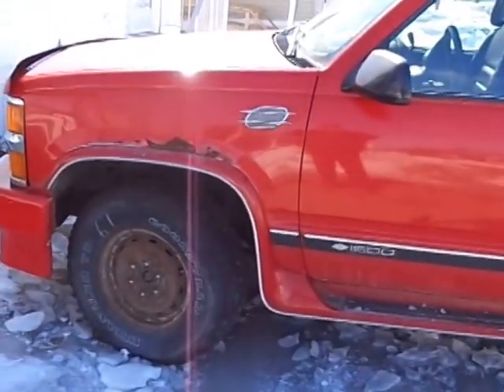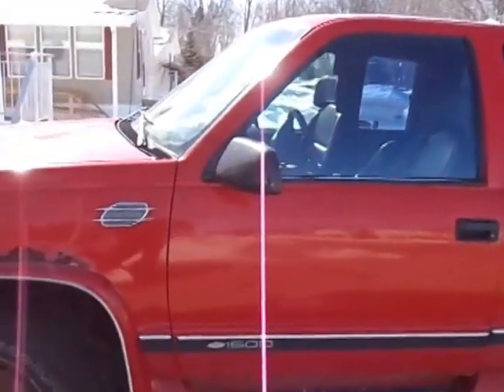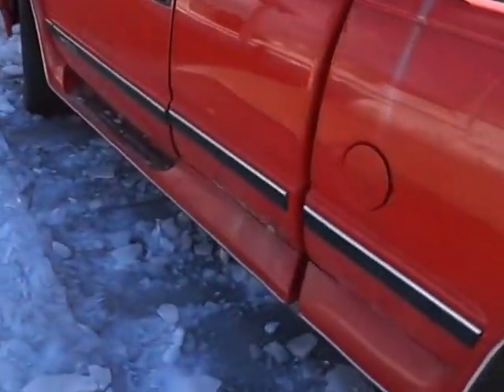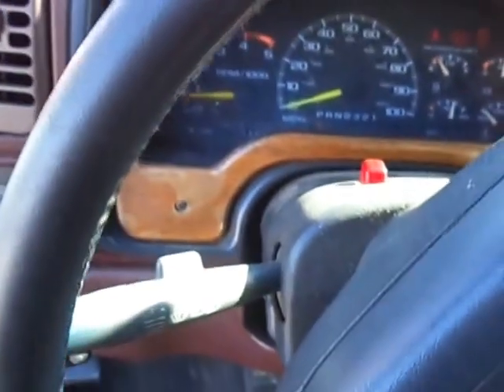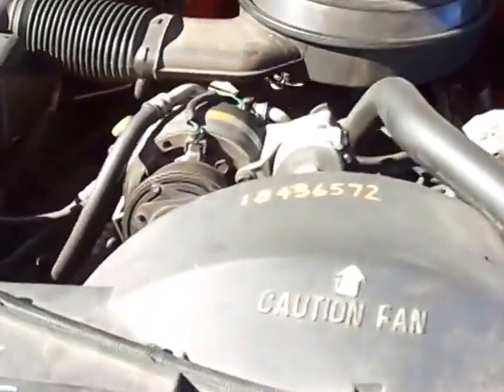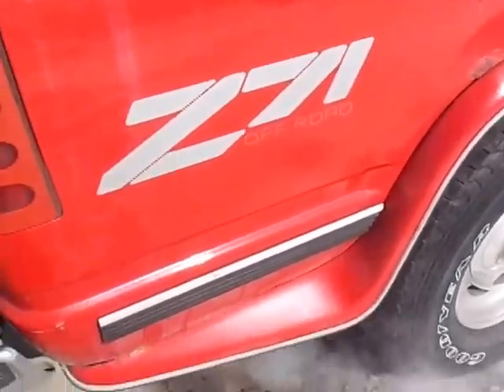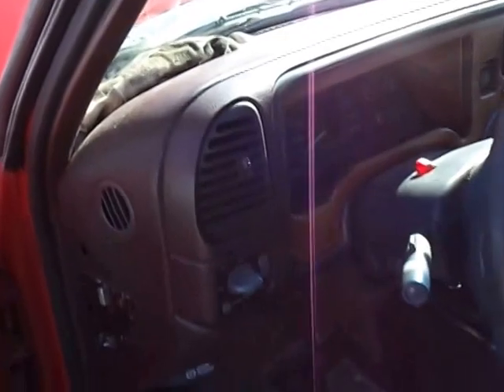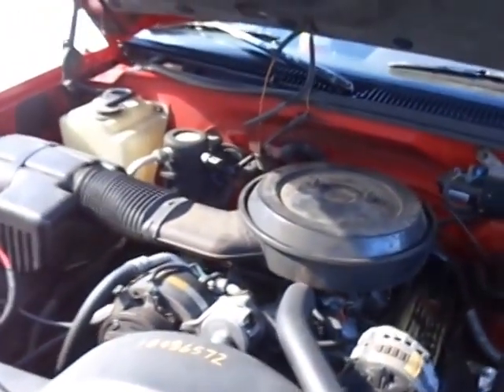Almost No Cold Start Of My 1995 Chevrolet Silverado 1500 Z-71 4x4